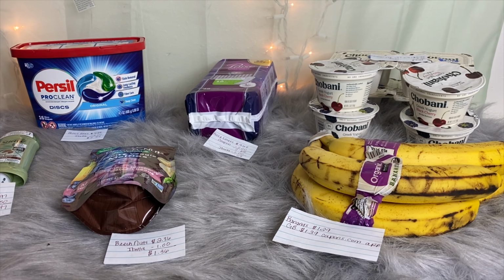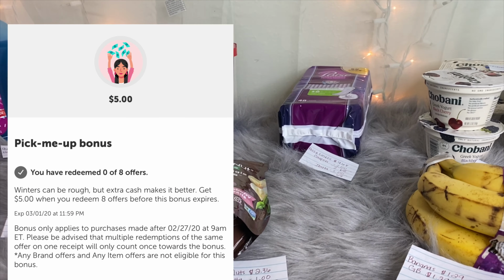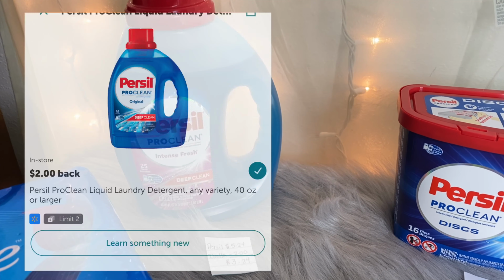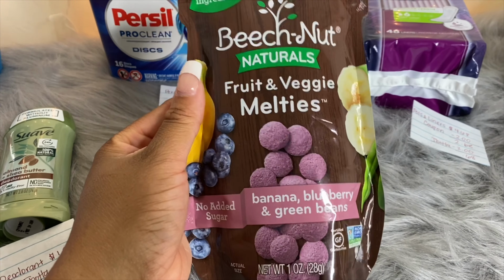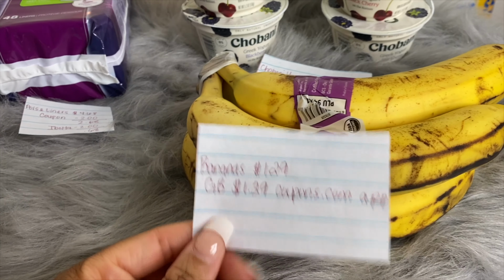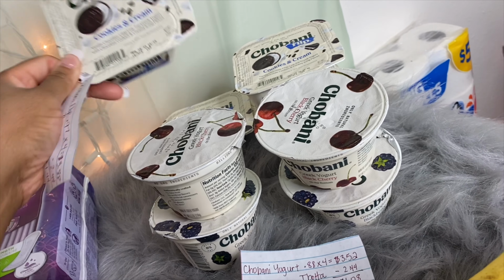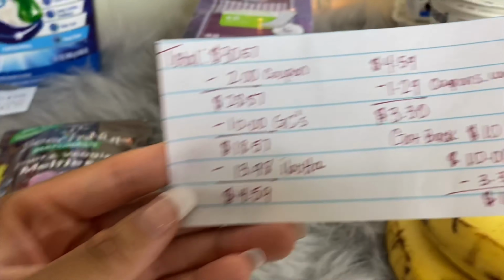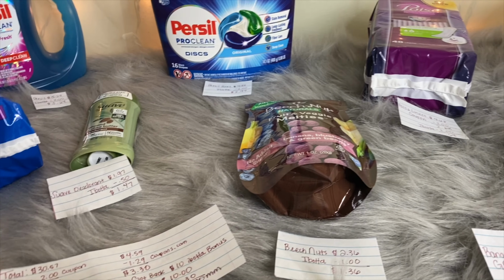FREE Walmart Haul + $6.70mm | Using Ibotta Rebates | Saving With Shaniqua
Hey guys! Here is a Walmart video for you. I was able to snag all of this for FREE plus $6.70 money maker. As always, thanks you all so much for watching. 🙂

Cashback Apps! 💰
💰-Rakuten (Formerly Known As Ebates)- You Can Get Cash Back For Your Online Purchases. You will also get $10 for signing Up After Using Rakuten For The First Time.
💰-Fetch Rewards: Get $3 In Points For Signing Up enter the code K6TJC

About Me! 🙂

** I DO NOT AND WILL NOT TOLERATE ANY DISRESPECT ON MY CHANNEL. THIS CHANNEL IS STRICTLY POSITIVES VIBES ONLY! IF YOU'RE A NEGATIVE PERSON, KINDLY DISMISS YOURSELF! WE VIBE HIGH OVER HERE! THANK YOU!